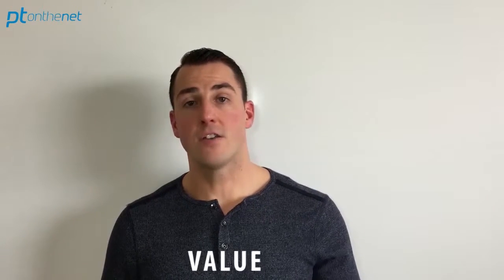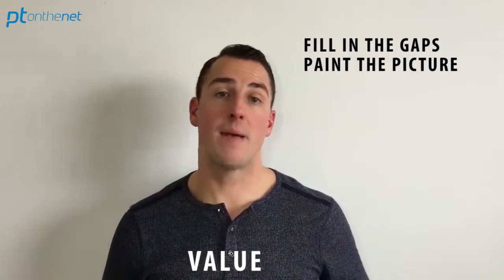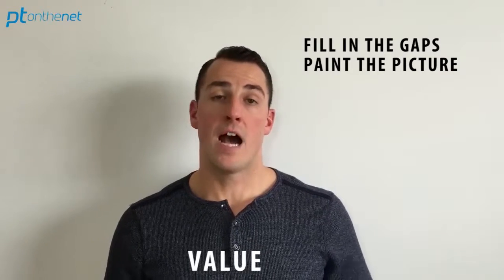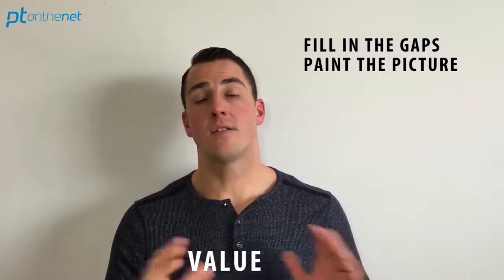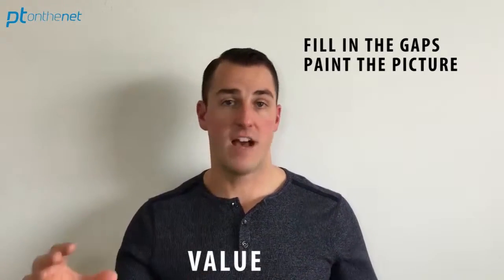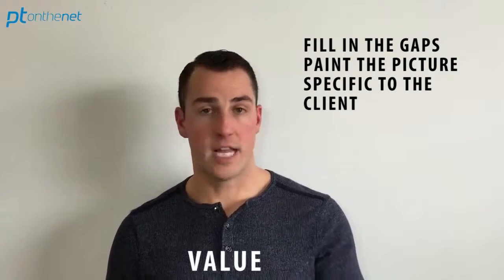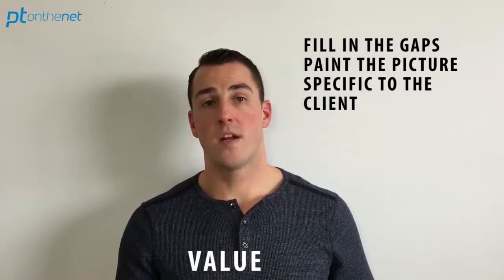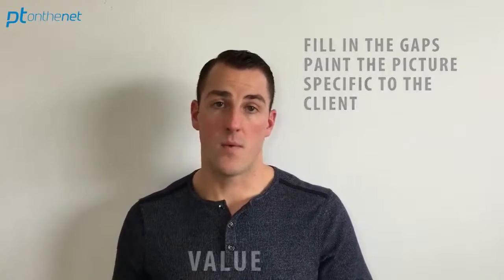4 Steps of a Sucessful Sales Process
Ryan Ketchum breaks down the sales process into four easy steps that you can follow when trying to get a prospective fitness client to make a buying decision.